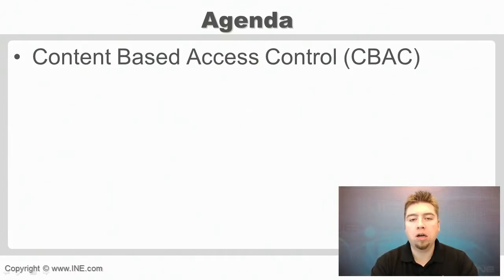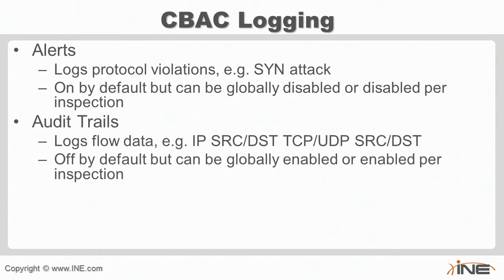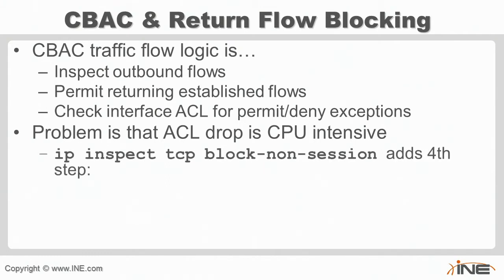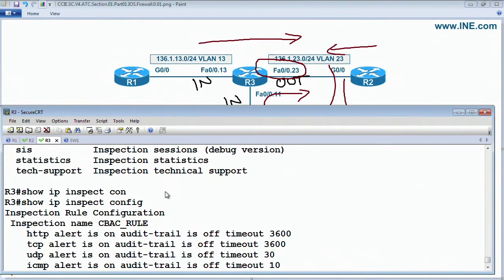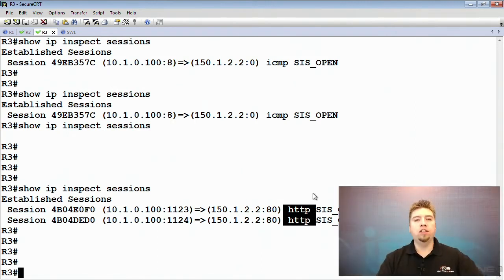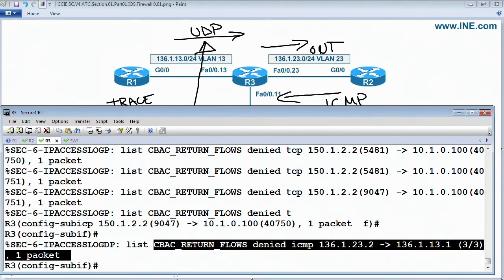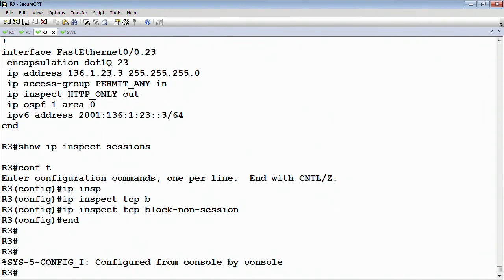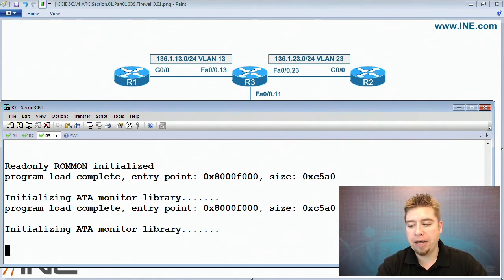CCIE Security V4 - 26 Content Based Access Control CBAC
CCIE Security V4 - Content Based Access Control CBAC